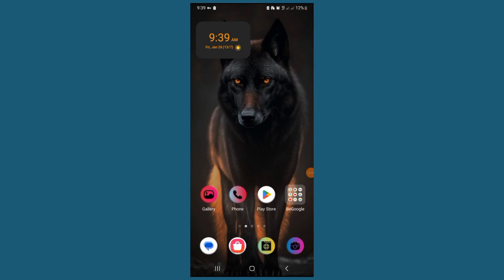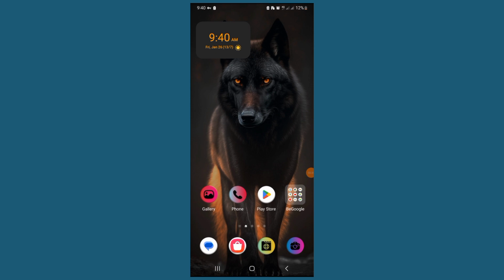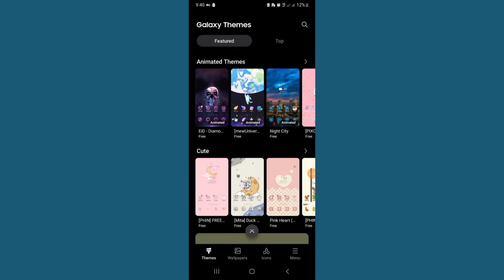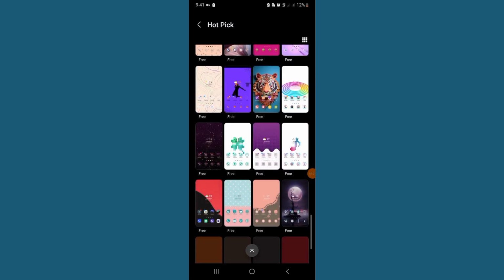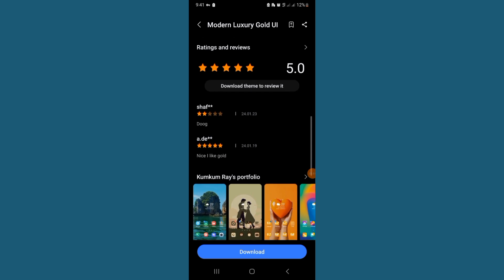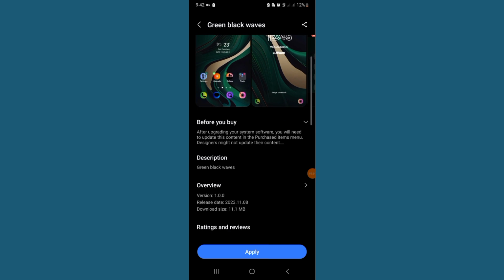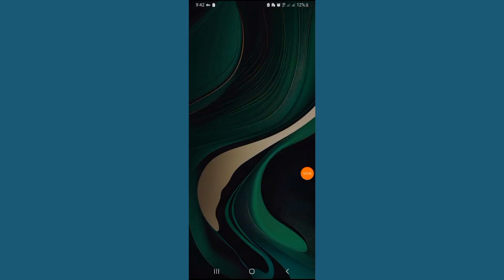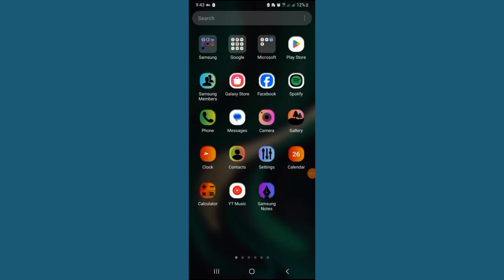How To Change Samsung Galaxy Phone Theme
Hey guys, in today's video, I'll show you how to change the theme on your Samsung Galaxy phone. Whether you're tired of the default look or just want to freshen things up, this tutorial will guide you through the process step by step. So grab your phone and let's dive in!